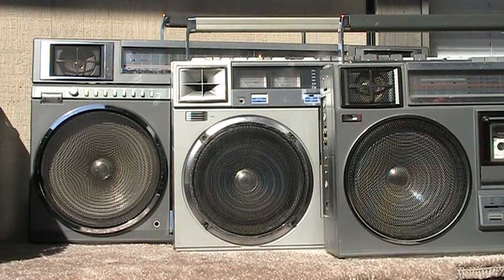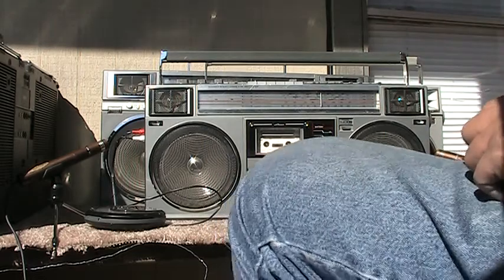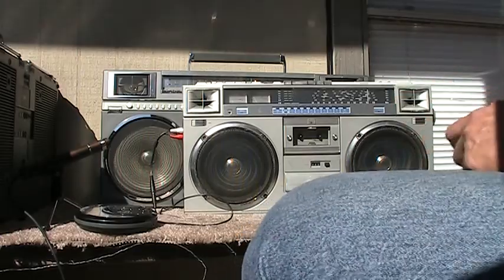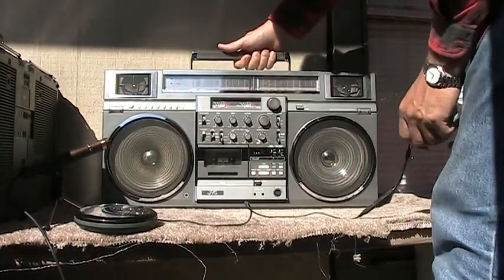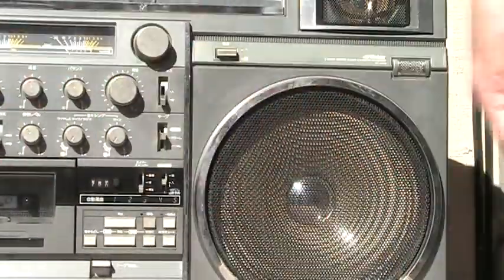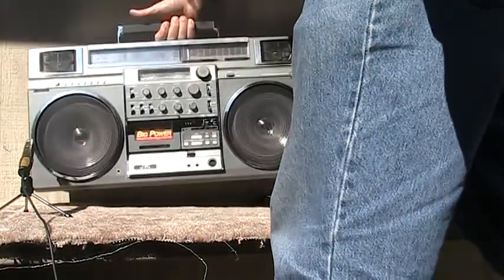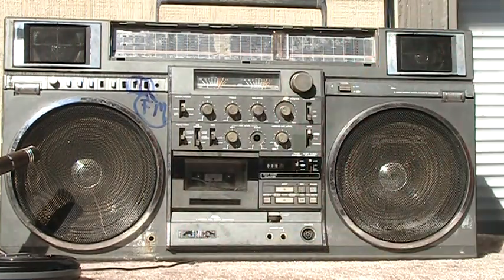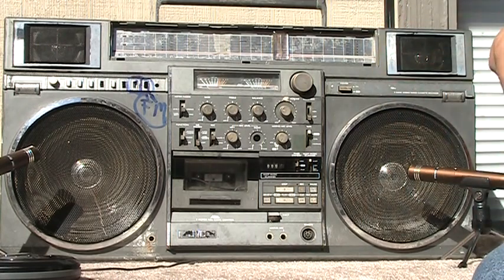Officially Making Classic Boomboxes Togther Happy Again Five JVC RC M 90 70 50 RC-M90 RC-M70 RC-M50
For Sale in order of appearance:
JVC M50 $300.00 Shipped
JVC M70 Sold
Prices for the Victor and JVC M90's are as follows;
$1300.00 for the only w/working cassette
($1100.00 for the third m90 - Sold)
($600.00 for the fugly m90 - Sold)
All Six above Only shipped to 48 states
Check or Postal Money Order accepted

didnt play the m50 or the m70
played JVC RC-M50 CD only antenne is ripped out of this one and I didnt play the radio but the cassette deck works
played the JVC M70 CD-only !!! cassette deck dead - always have a goof - done this 3 - times already ...
90)dirty speaker one; cd, radio, cassette - let's stop now...
90)played cd, radio then cassette in victor,
90)big power whoopee played cd & - just cd...
90)Dirty one cd and played with control's and radio
put a request down here